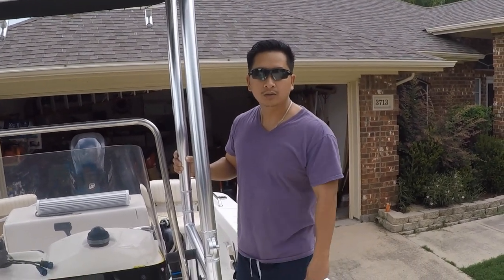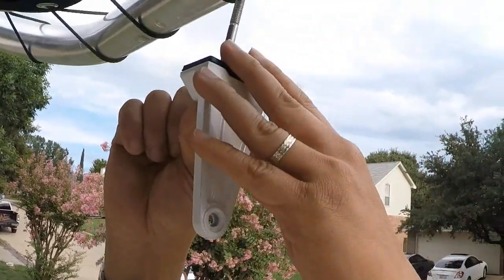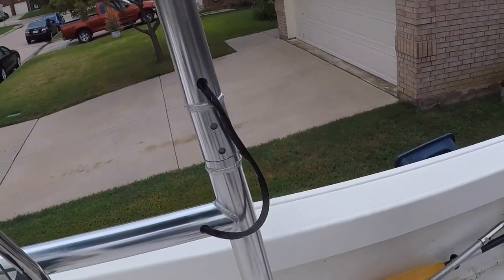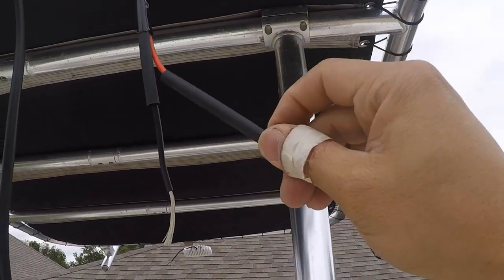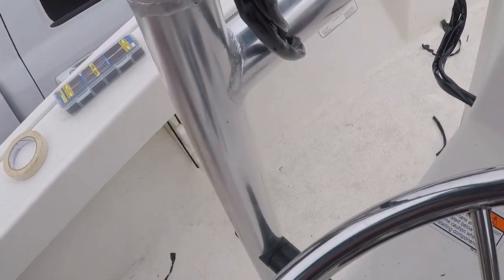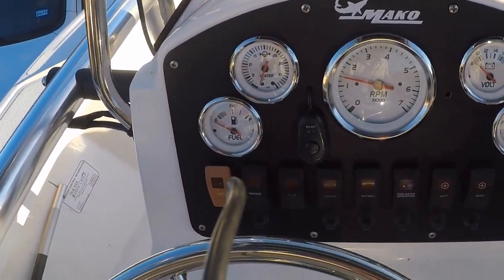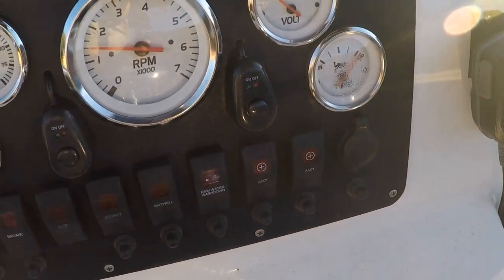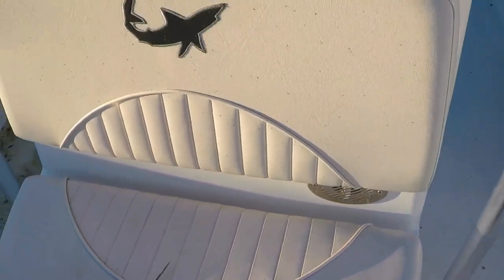How to install Fishmaster LED light bar and spreader light for your boat.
I contacted the pro and they wanted $300-$400 to install my lights. I decided that I was going to do it myself. I could not be happier! It turns out super clean and it works. This should be much easier coming back to the boat ramp at night. I hope this will help some of you out there who want to tackle this themselves.